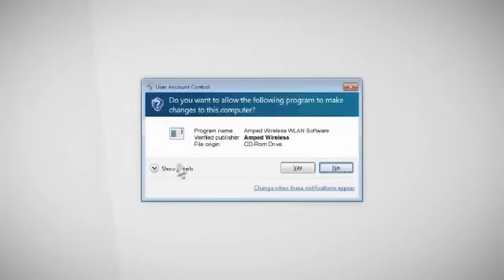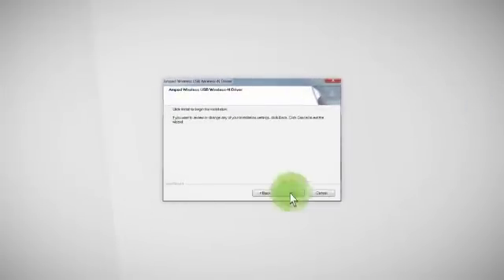Amped Wireless Setup High Power Wireless-300N 600mW USB Adapter - UA600 for PC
Amped Wireless
High Power Wireless-300N 600mW USB Adapter
UA600
For PC